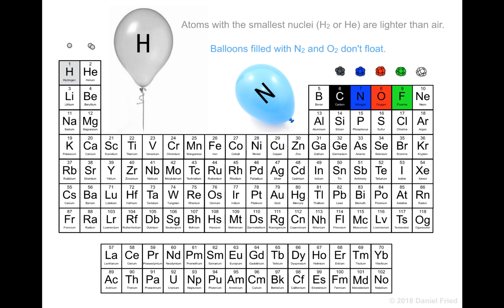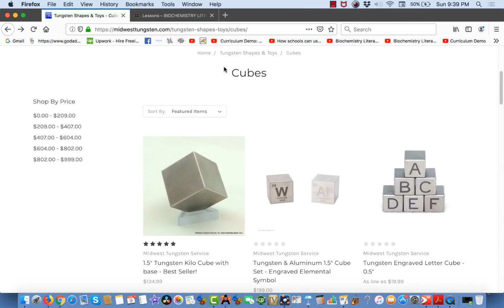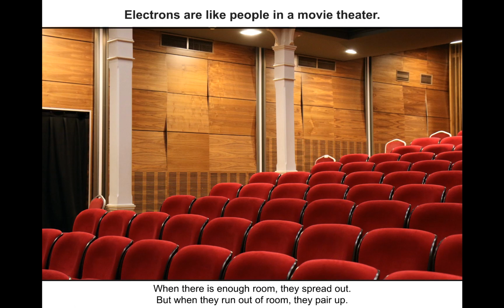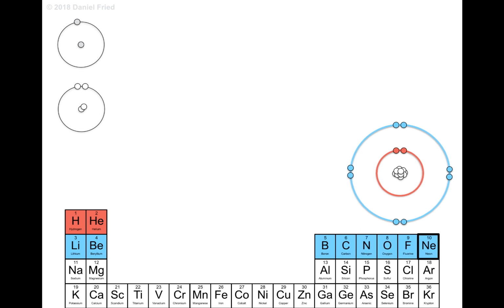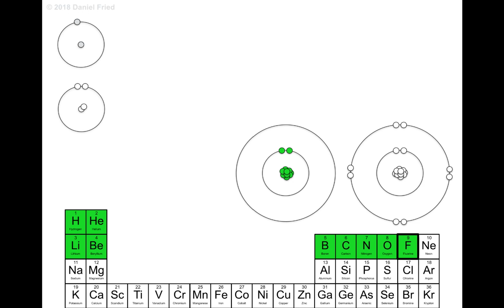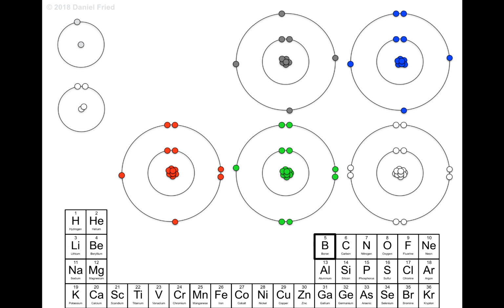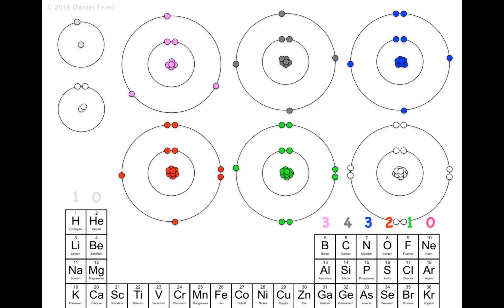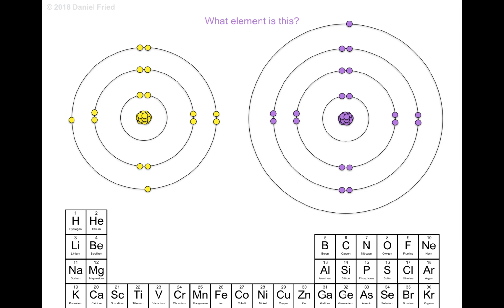Biochemistry Literacy for Kids: Lesson 3.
Here we learn how to draw Lewis diagram type atomic diagrams, connecting atomic structure to an element's position on the periodic table. This unit sets the stage for an understanding of chemical bonding in the next lesson.